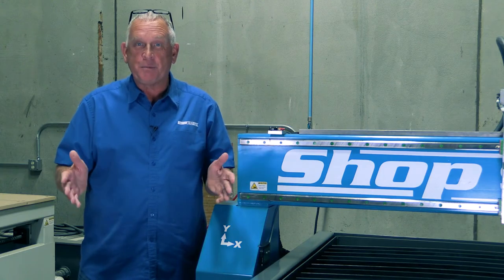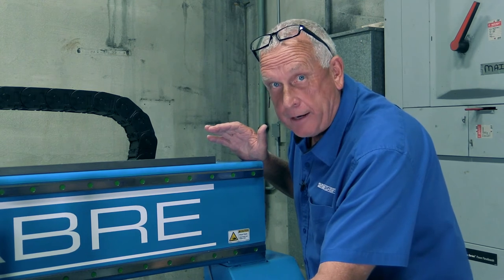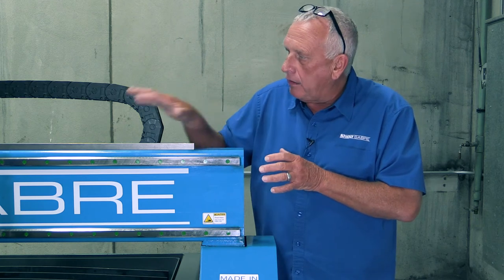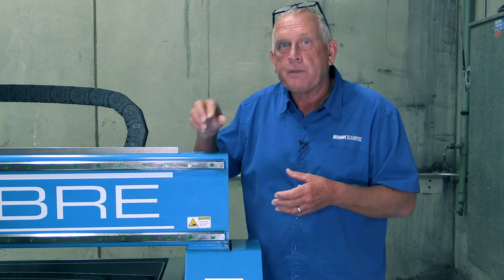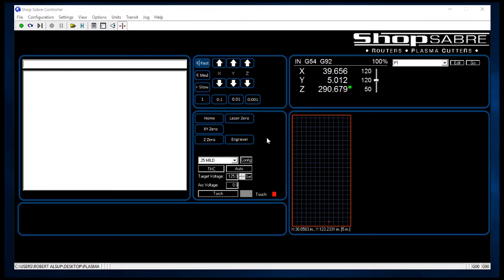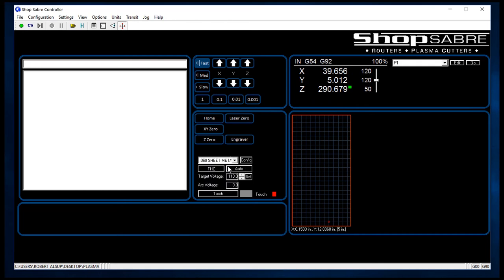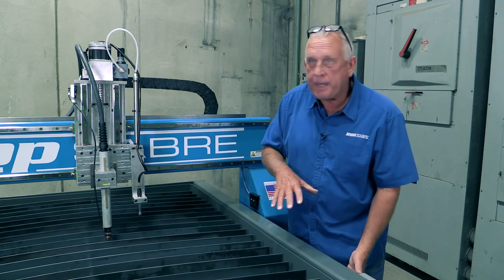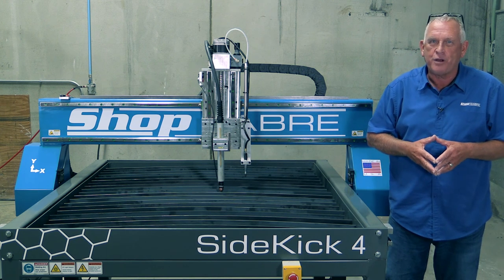Walk Around Sidekick Plasma Video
Walk around the NEW ShopSabre SideKick with RouterBob
See the Construction, Technology, and Performance of the Best in Class SideKick Plasma Table

Also Available with CNC Routing Ability